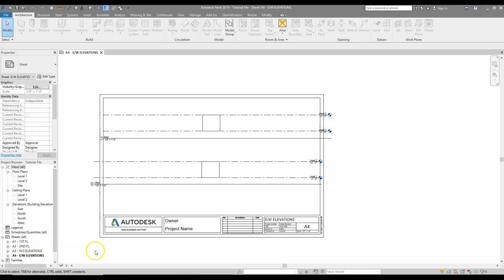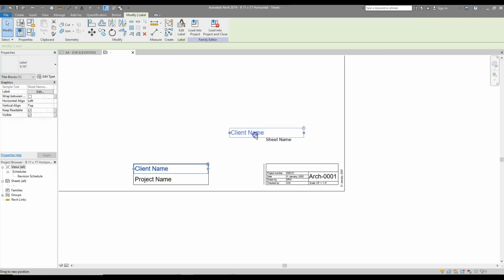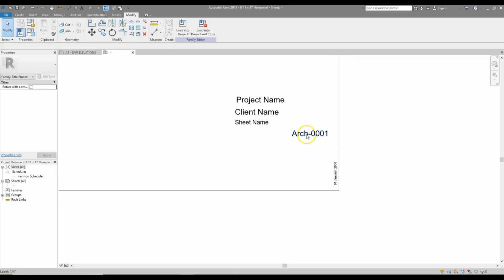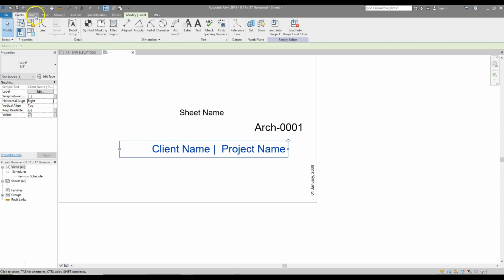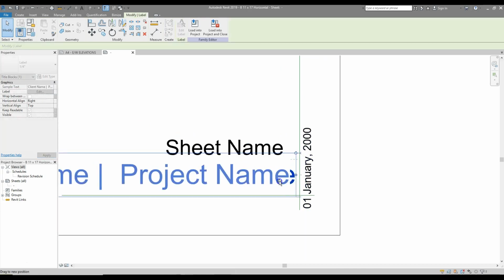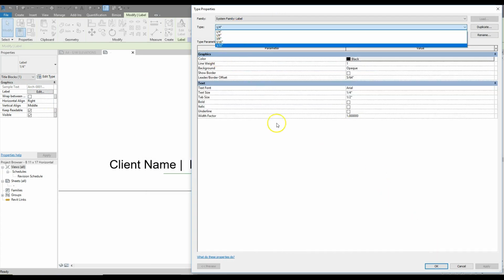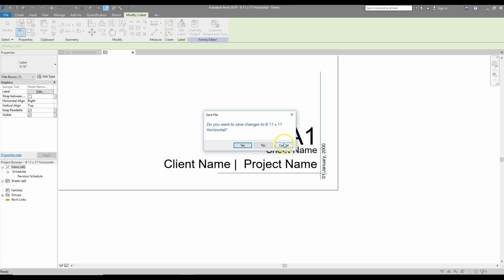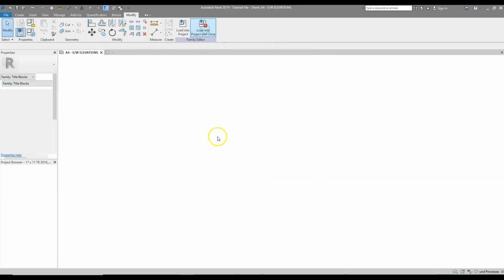Revit Tutorial - Template V2 - Title Block Template